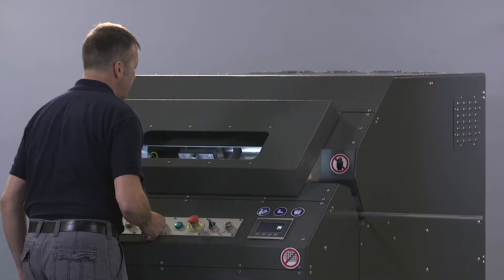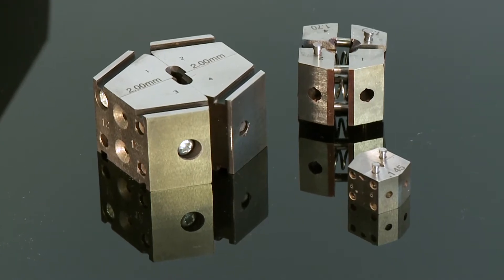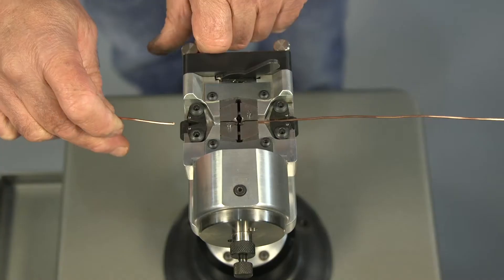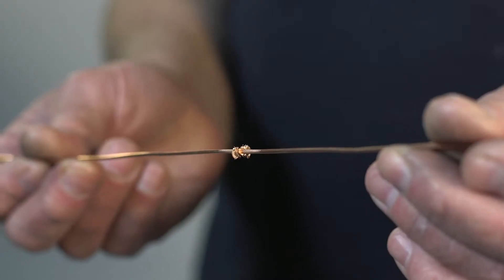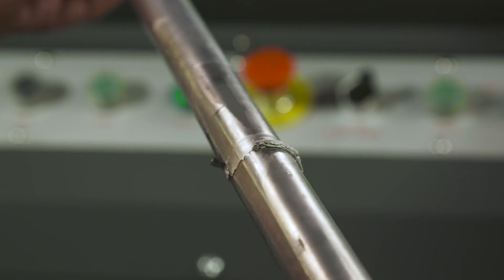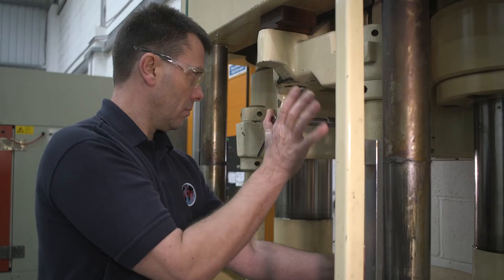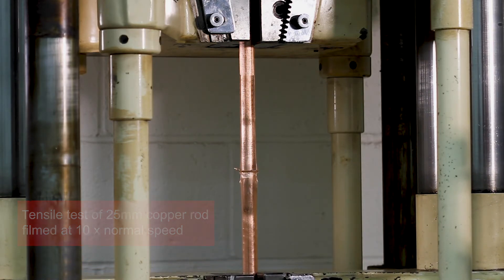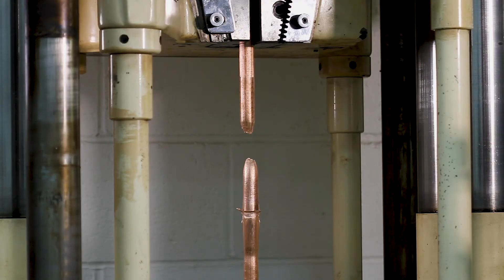PWM tensile test of cold welded nonferrous rod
Tensile test of nonferrous rod 25mm diameter shows that PWM’s cold weld process produces welds stronger than the parent material.